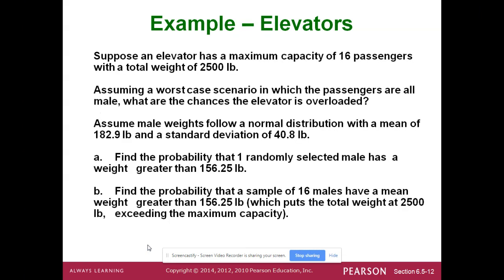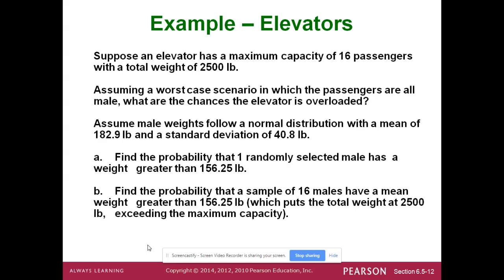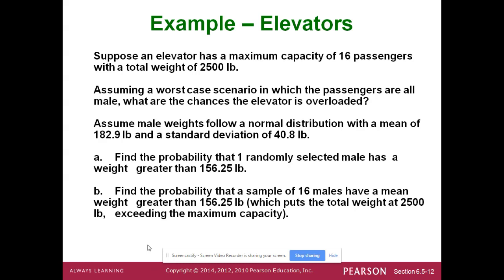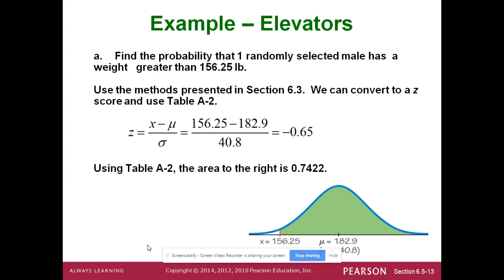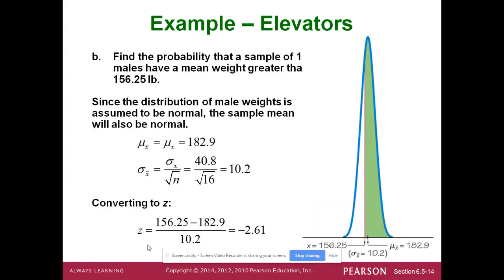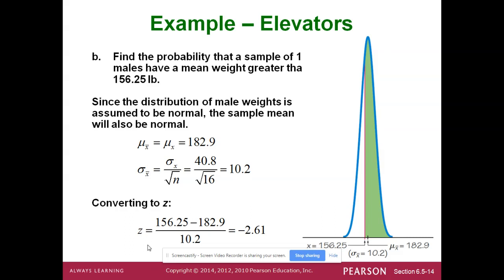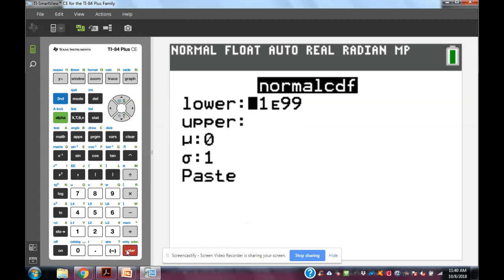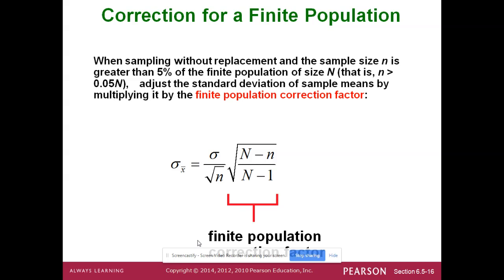Stats F2018---6.4 and 6.5 Video 2